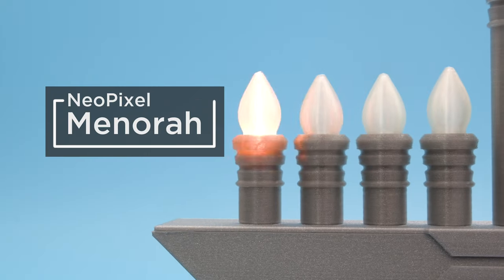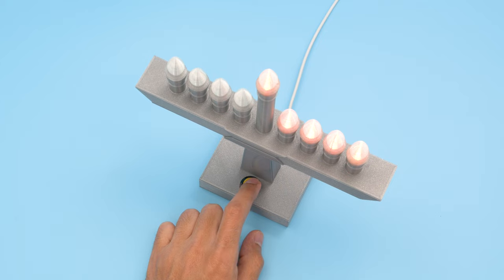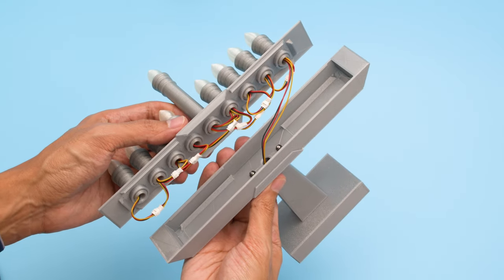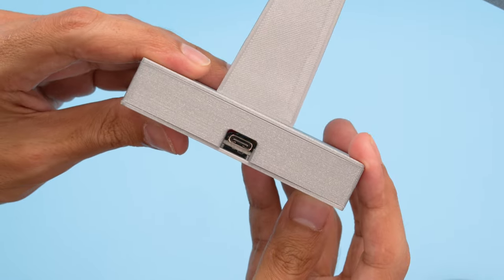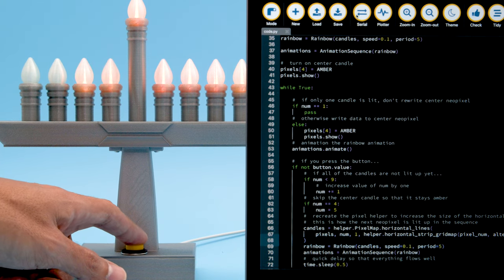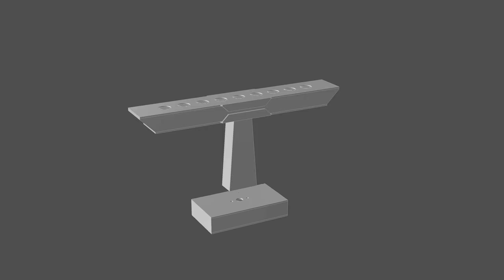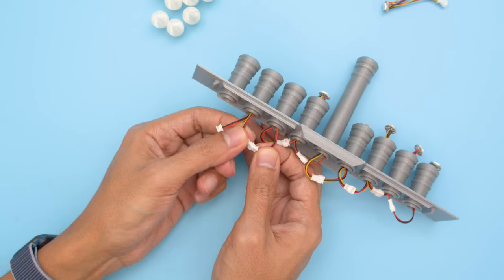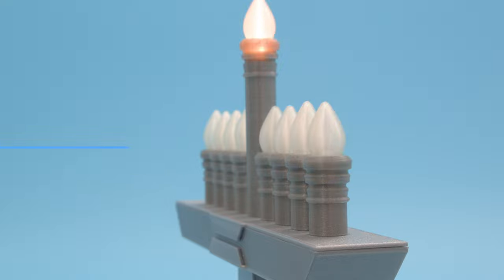NeoPixel Menorah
Build a 3D printed Menorah that lights up with NeoPixel LEDs and CircuitPython. A push button allows you to light up a NeoPixel LED on each night of Hanukkah.

This minimalistic design features parts that snap fit together and print without any supports. The assembly is modular and easy to put together.

The bulbs are 3d printed in translucent PLA and the NeoPixels are fitted inside the candle holders.

Parts